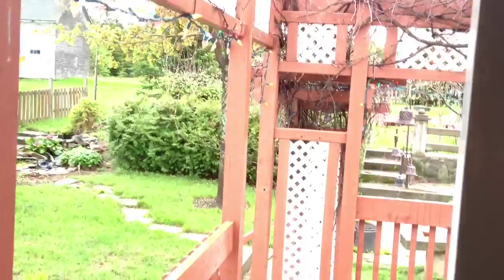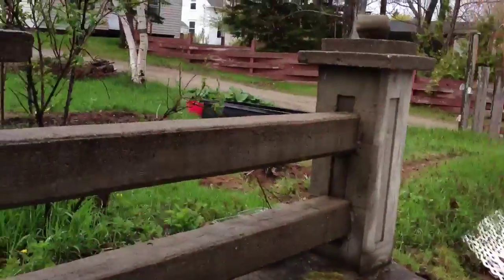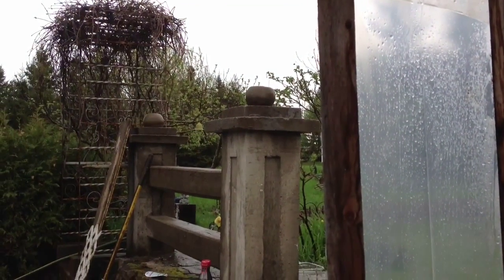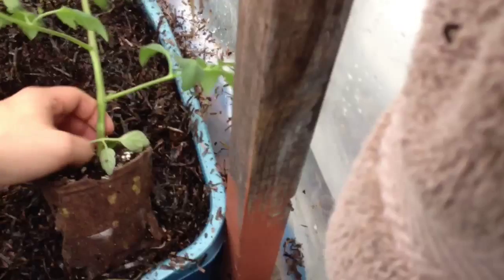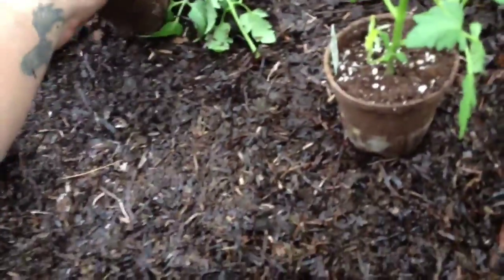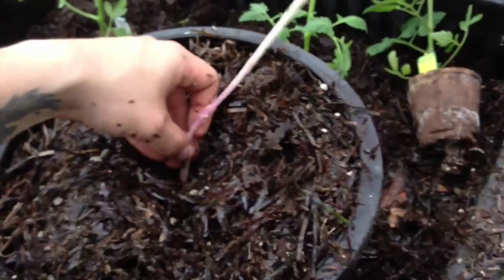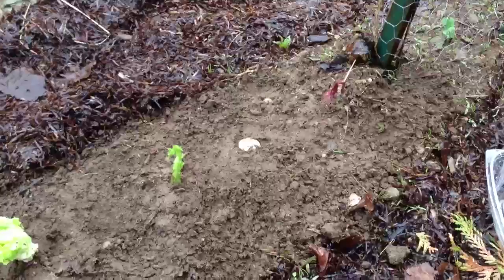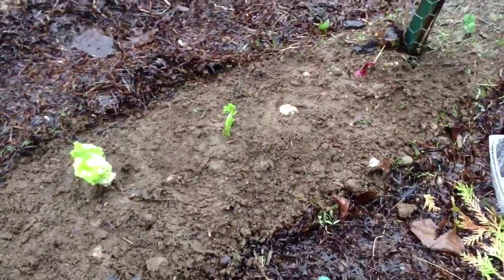Greenhouse gardening and seaweed experiments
A run around the flowers I planted and sowing tomatoes and potatoes in the greenhouse. Some of those in seaweed! ;)